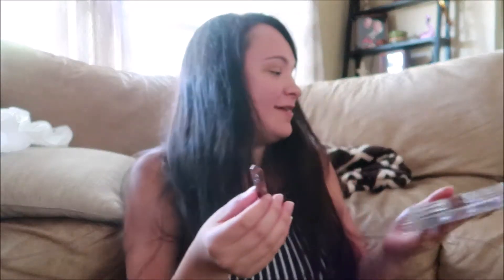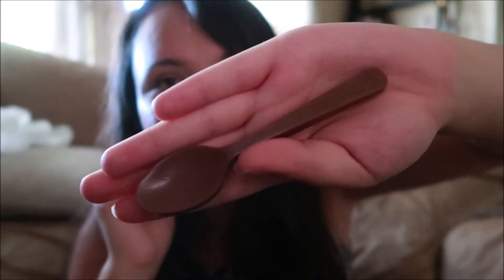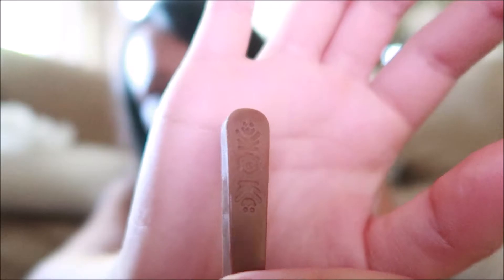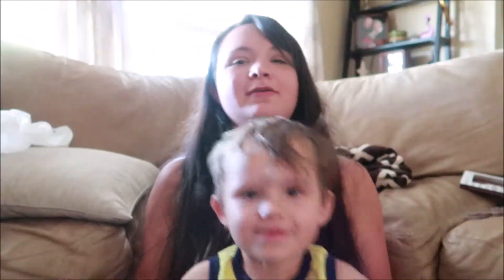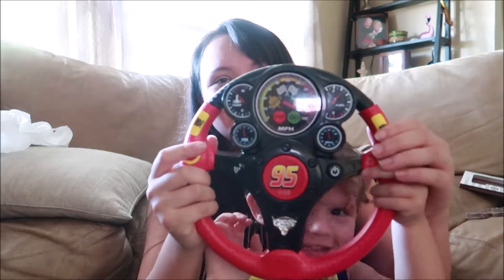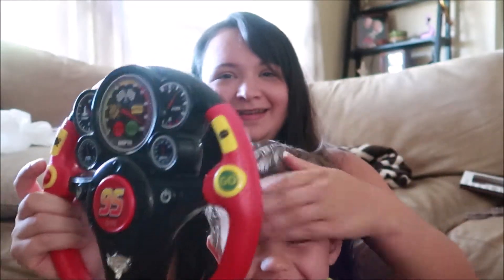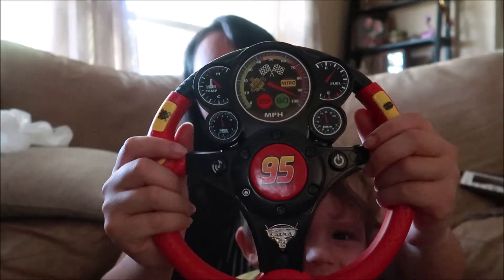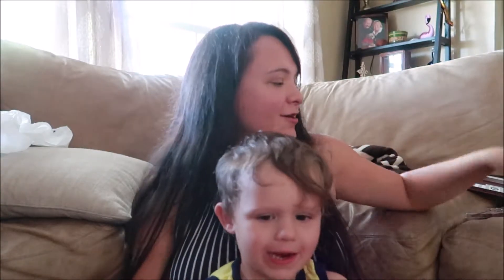Trying Milk Chocolate Spoons